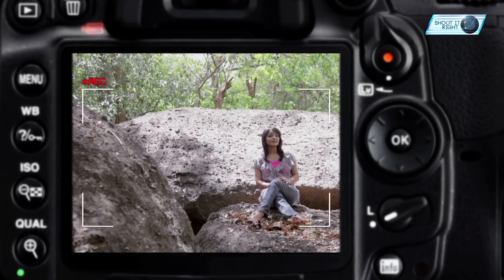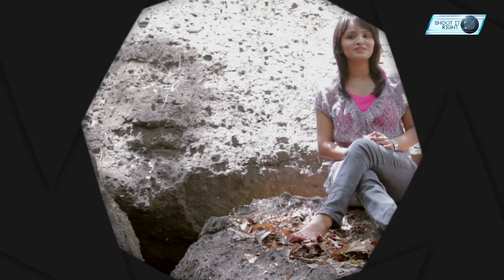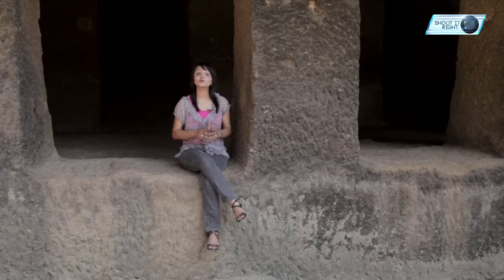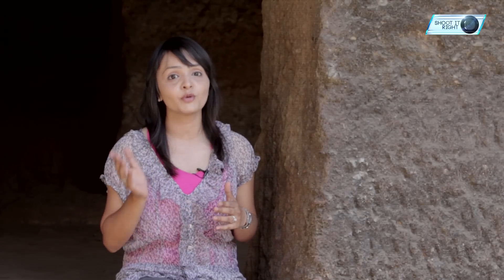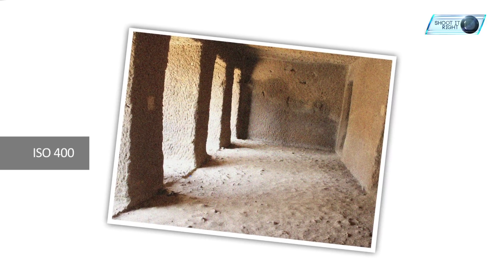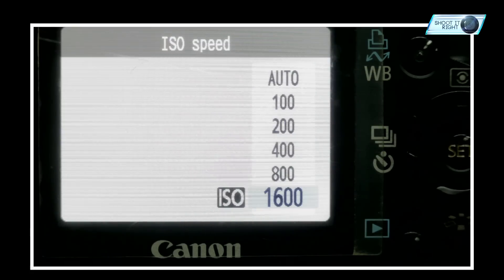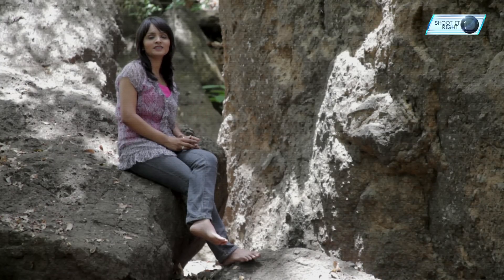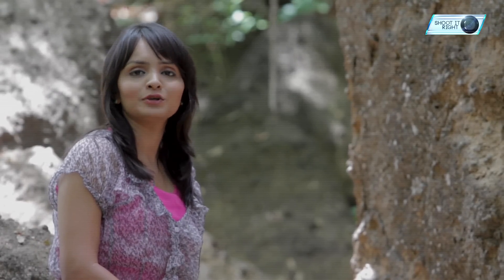What Does ISO Mean? || Shraddha Kadakia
ISO means International Organization for Standardization, but what does it actually do in a camera and what difference does it bring to a photograph? Confused, here is one stop shop to know your camera better.